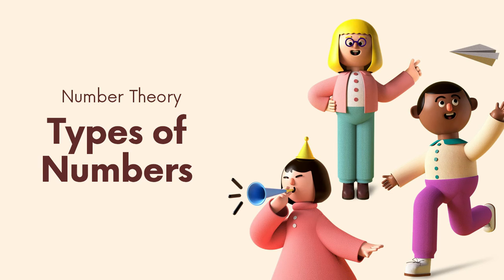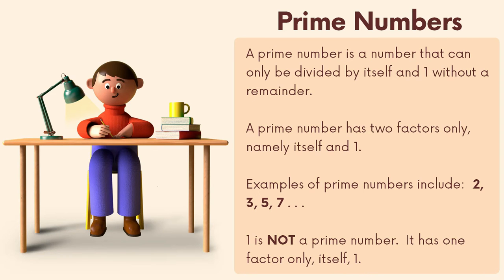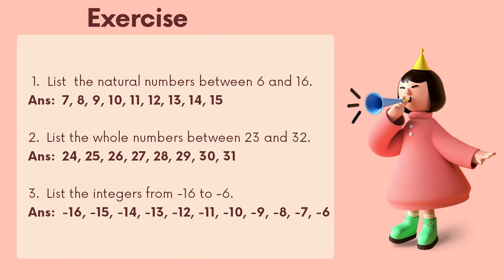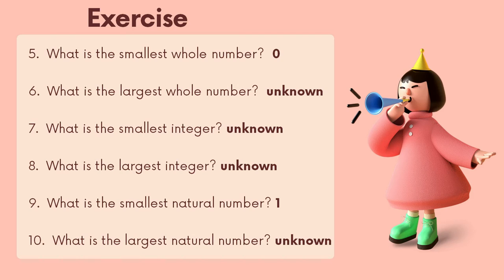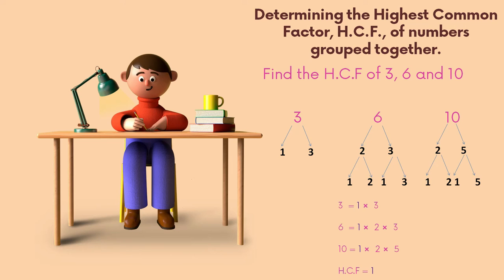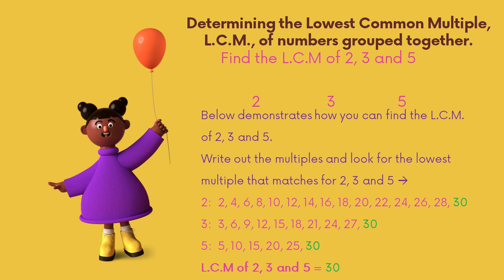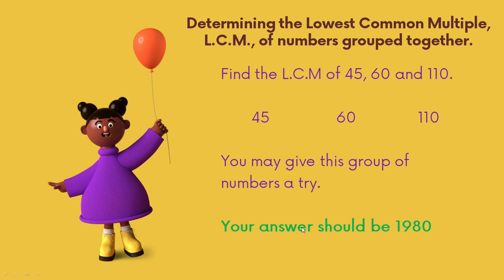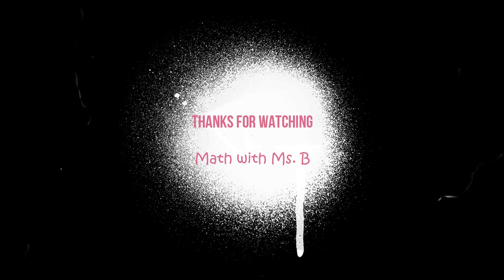1. Math (Number Theory)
Learn about the different types of numbers.

Determine the highest common factor and the lowest common multiple of a group of numbers.